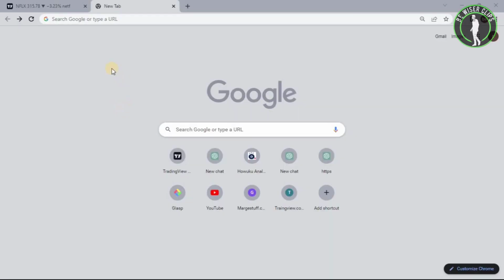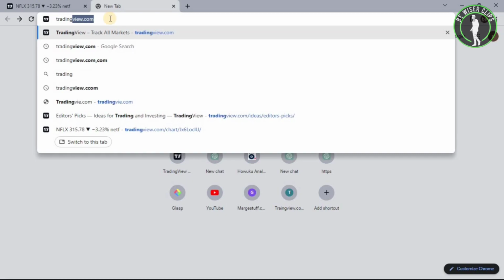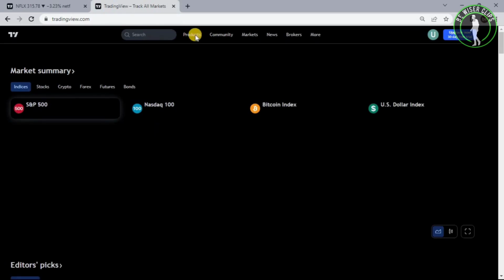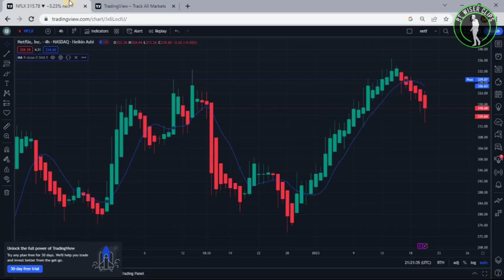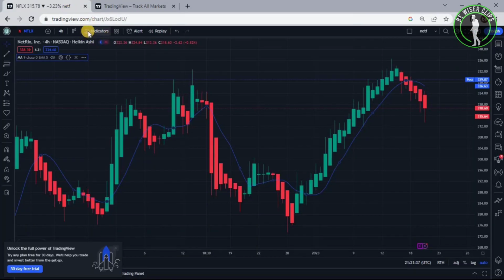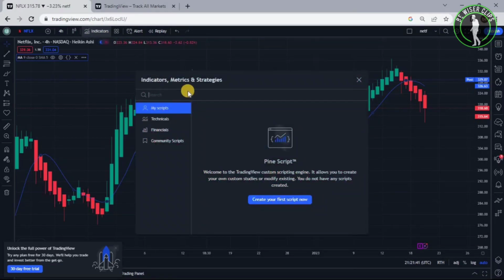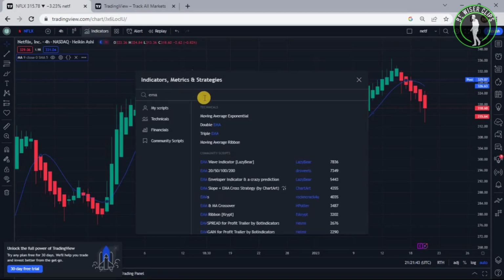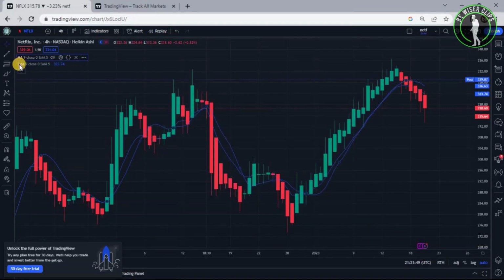How To Add EMA on Trading View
This video shows you How To Add EMA on Trading View Easily! Watch this Video till the end to learn How To Add EMA on Trading View

Were you able to figure out How To Add EMA on Trading View on the Phone? Share this with your friends who want To Add EMA on Trading View.

Problem Solved in this Video-:

tradingview
exponential moving average
tradingview tutorial
moving average
how to add ema in tradingview
trading view
how to add moving average in tradingview
how to add 20 ema in tradingview
how to add exponential moving average in tradingview
moving average trading strategy
ema
forex
tradingview guide
forex trading
trading strategy
how to add simple moving average in tradingview
add exponential moving average tradingview

What Do you Think of How To Add EMA on Trading View on Mobile?